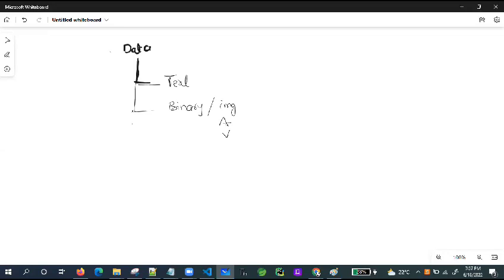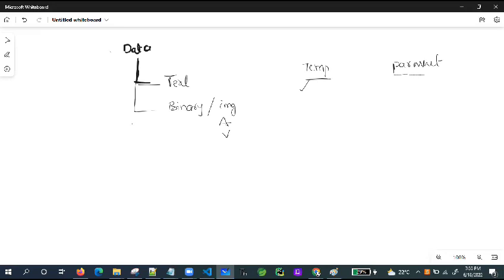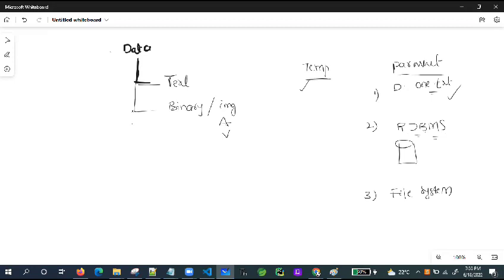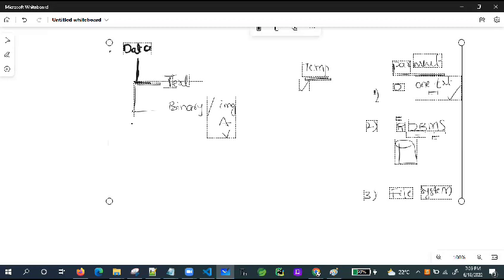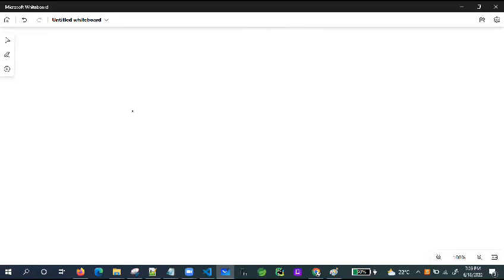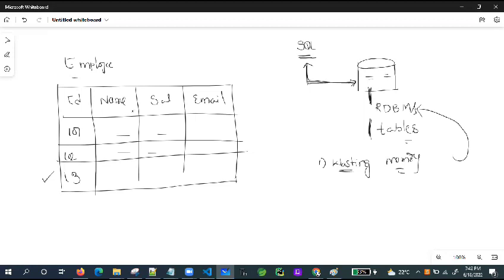Full stock developer basics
Video from M Shankar